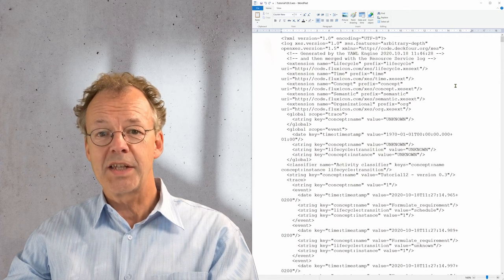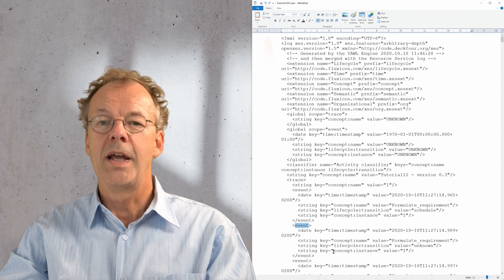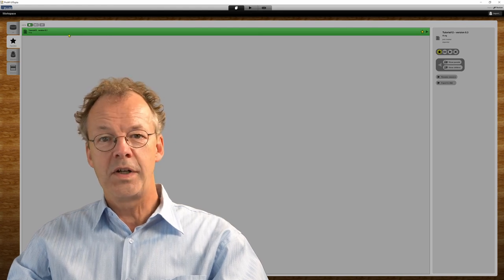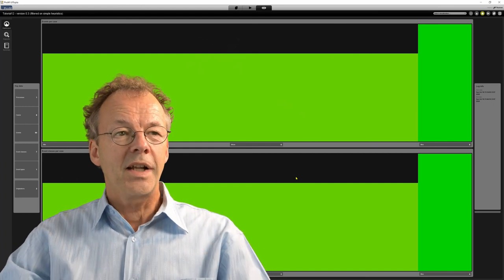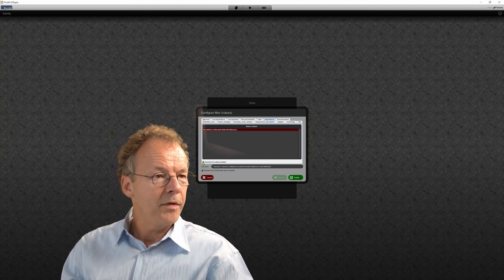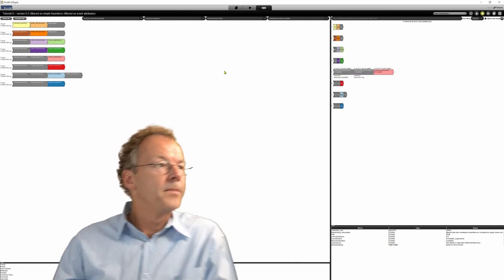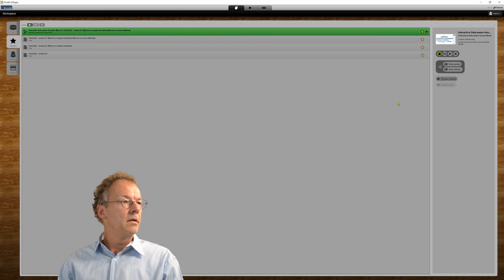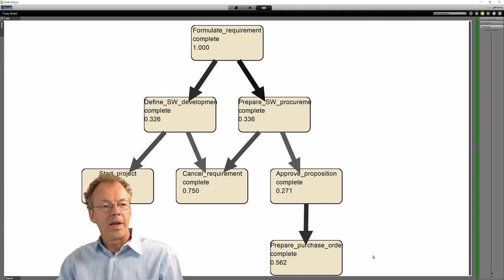Analyse YAWL Event Logs in XES format Using ProM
How to filter an XES process log from YAWL in the process mining tool ProM. After filtering we look at the Inductive Miner, the Data Aware Heuristic Miner, and the Fuzzy Miner and compare the results with the original YAWL specification.

0:00 - Introduction
1:20 - XES File from YAWL
2:01 - Import XES File into ProM
2:34 - Filter XES Log
5:18 - Trace Variants
5:40 - Inductive Miner
7:01 - Heuristic Miner
8:50 - Fuzzy Miner
9:49 - Conclusion